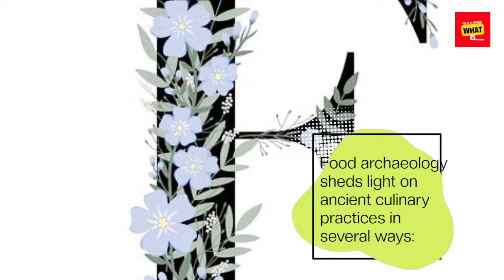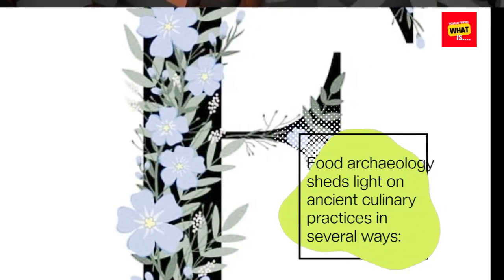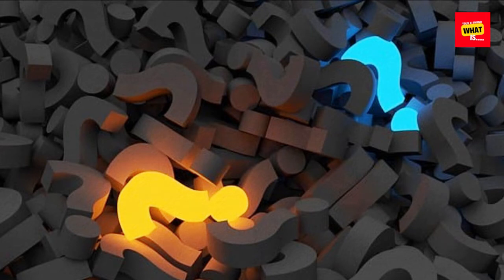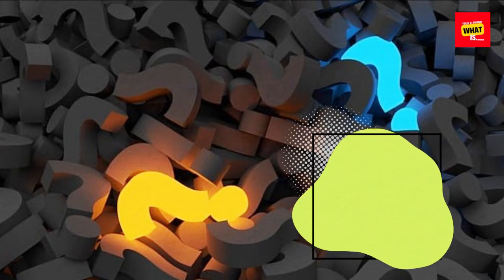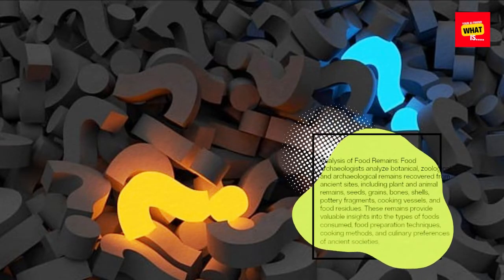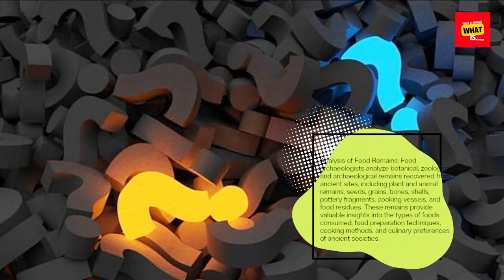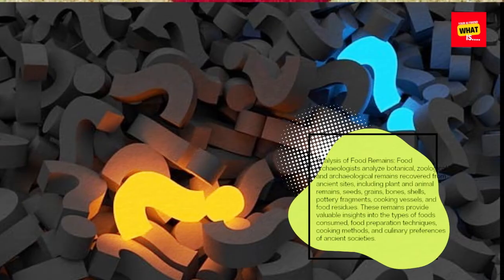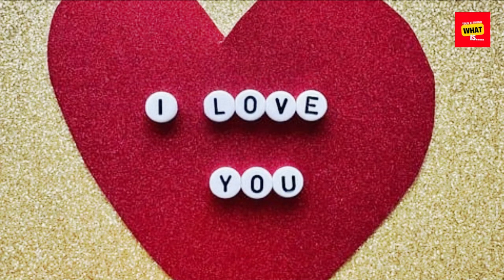What is Food Archaeology and How Does it Shed Light on Ancient Culinary Practices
Discover the field of food archaeology and its insights into ancient culinary practices, revealing the history of food cultures.